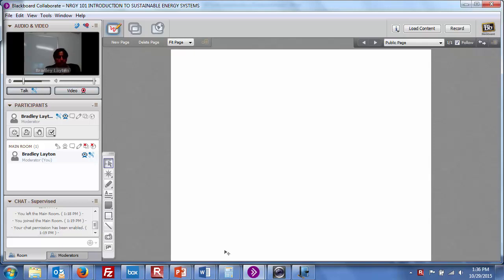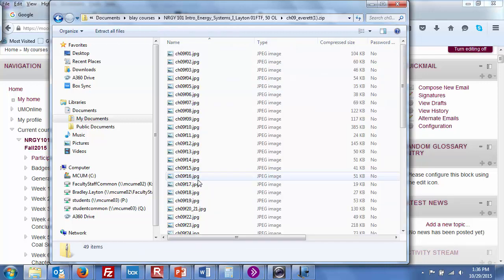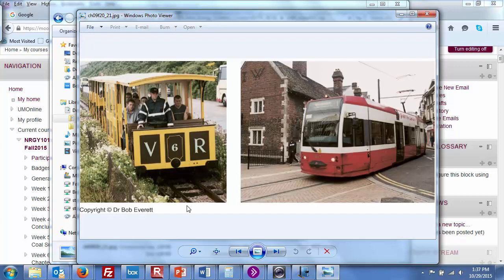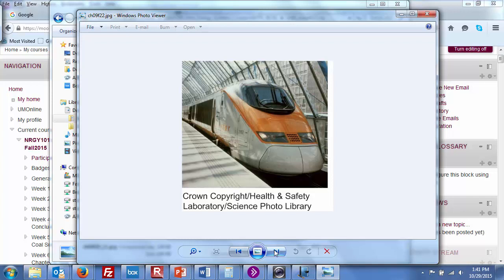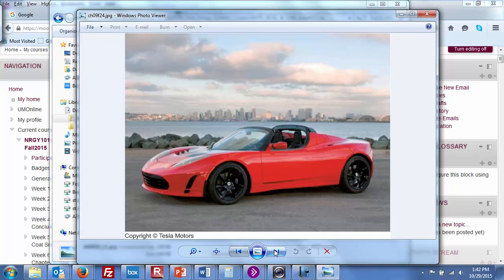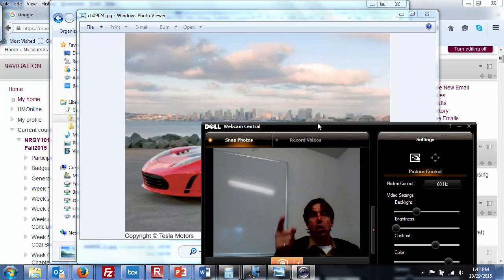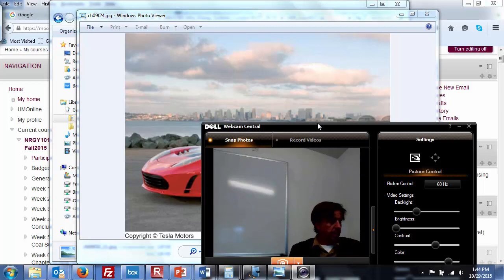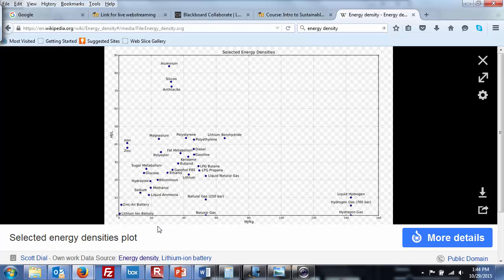NRGY_101_Lecture_18_02_Everett_9.4-9.5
Electric Traction